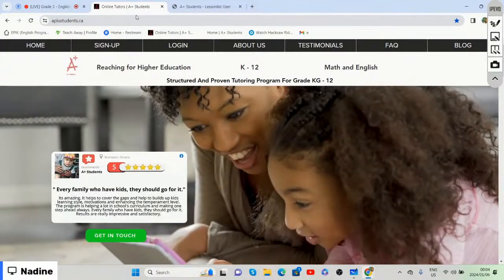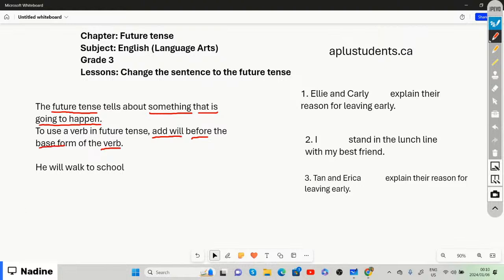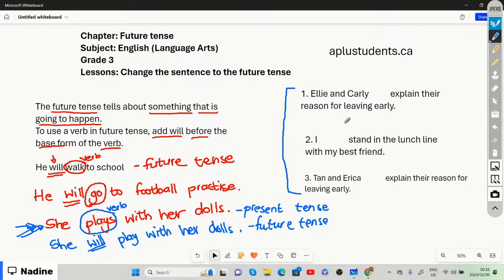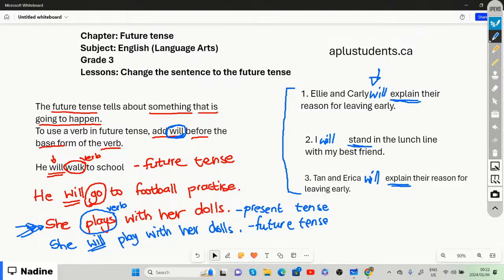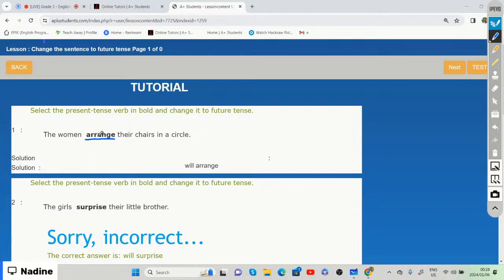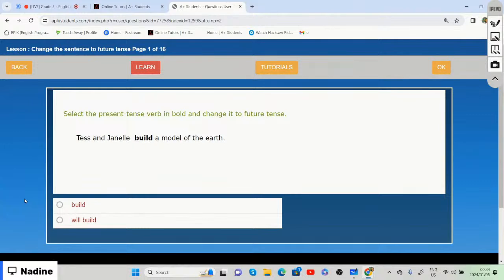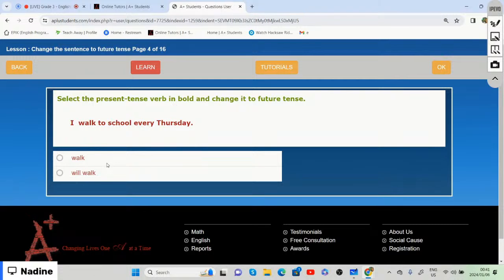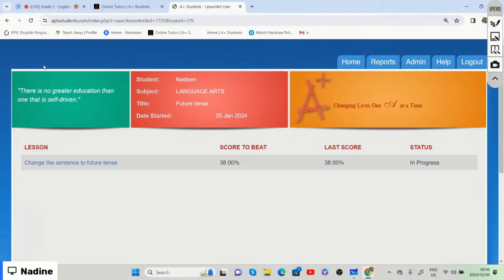Grade 3 - English: Future tense